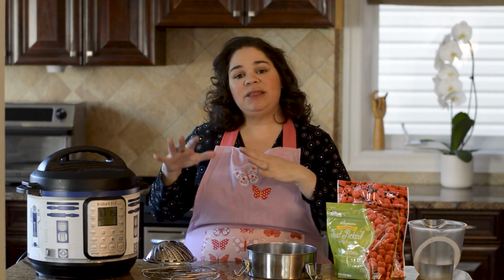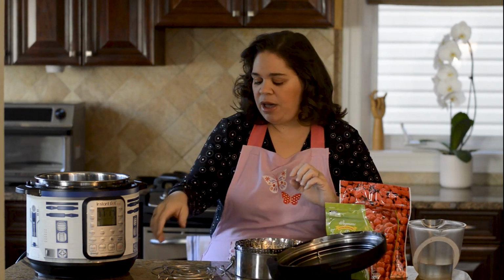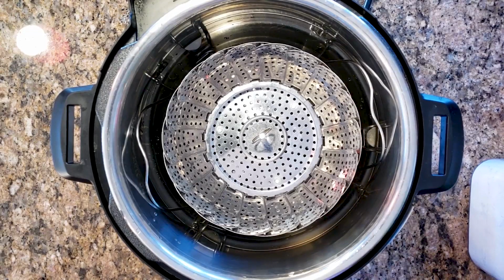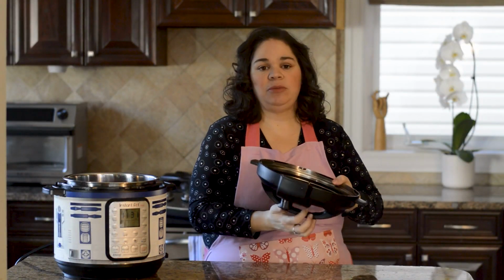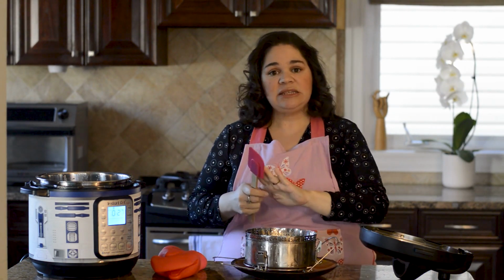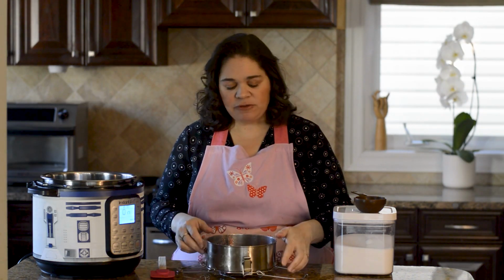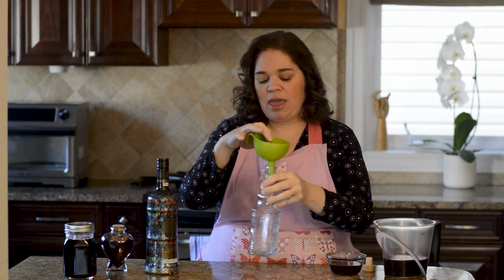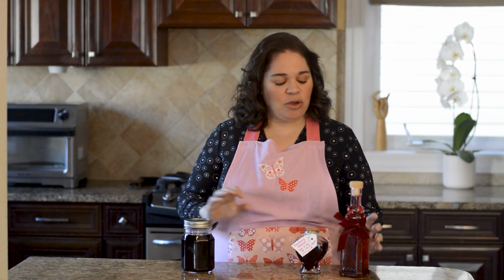Instant Pot: Raspberry Cordial/Fruit Syrup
Anne of Green Gables is my favorite book and I wanted to make a Quick Raspberry Cordial that was fast and easy and available all season. A cordial is just a sweet fruit syrup that is great poured into liquors, soft drinks, lemonades, and even to flavor buttercream and fillings. It makes cheap and fast gifts to give that are unique and special.

Flanera Pan:

Extra Instant Pot Rings/Liner Rings for 6 QT:

Glass Bottles:

Facebook: Lana Under Pressure Instant Pot Cooking
                    Instant Pot Vortex Plus Group